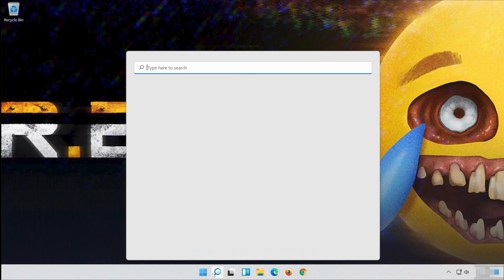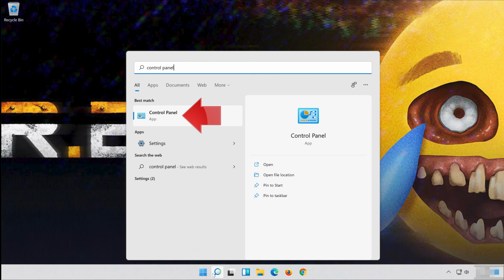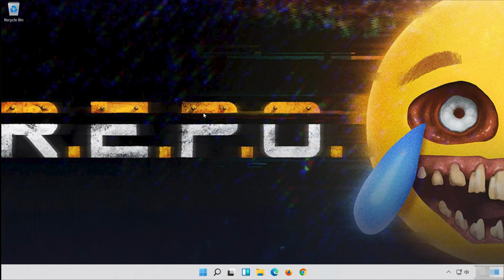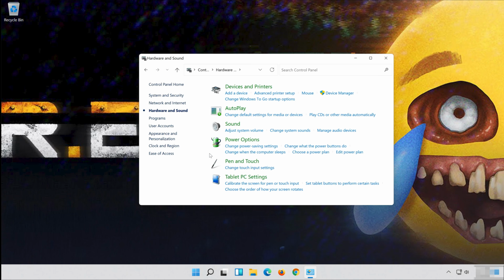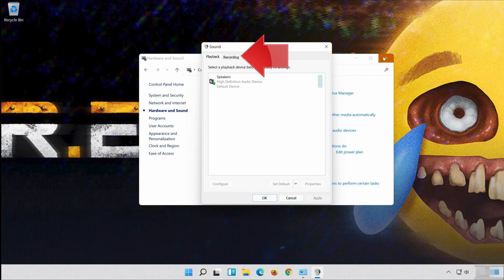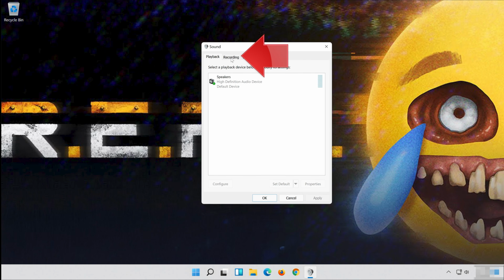How to FIX GAME VOICE Chat & Mic not Working in R.E.P.O. Fix!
If your microphone is not working in R.E.P.O. on PC, there are several potential reasons for this issue, like Privacy Settings: Check your privacy settings in Windows and ensure that the microphone access is allowed for R.E.P.O.. Outdated or corrupted audio drivers can also cause microphone problems. Make sure your audio drivers are up-to-date. so follow the instructions of this video to learn how to fix your microphone in R.E.P.O.

R.E.P.O.

CHAPTERS
00:00 Intro
00:23 Solution 1
01:10 Solution 2
02:15 Solution 3
03:25 Outro